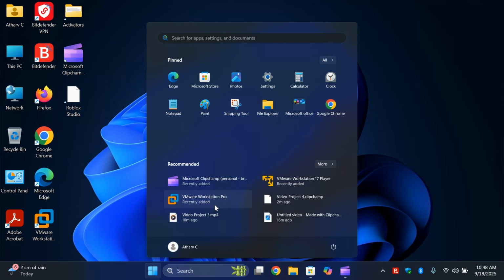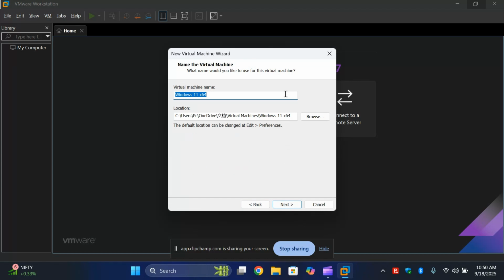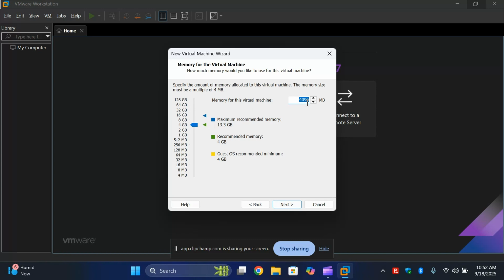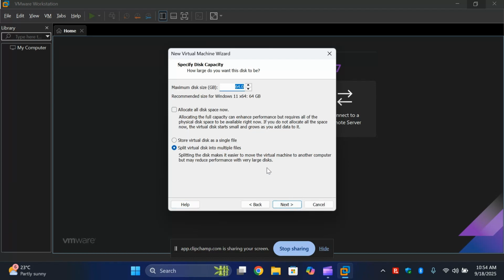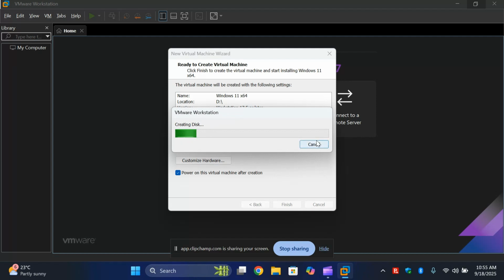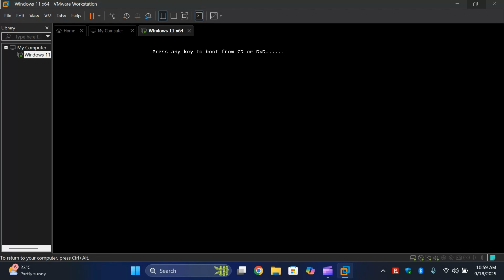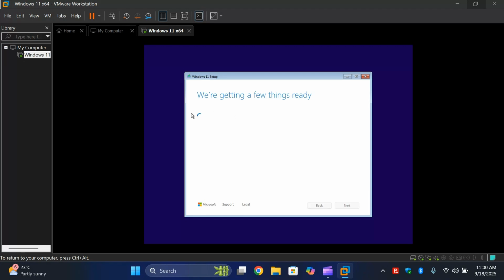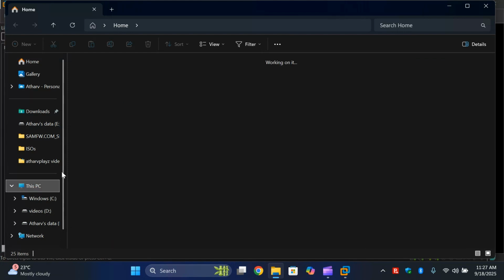how to install windows onto a vm (part 1)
hi guys, today we are going to know how to install windows 11 onto a vm, if you want to know how to install windows 10 onto a vm then there is a part 2, all the links are going to be in the description